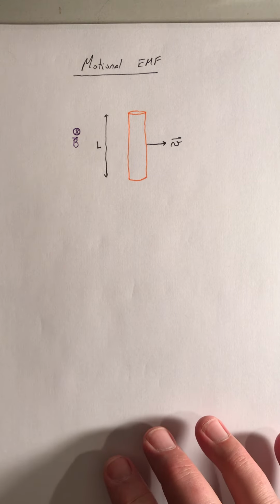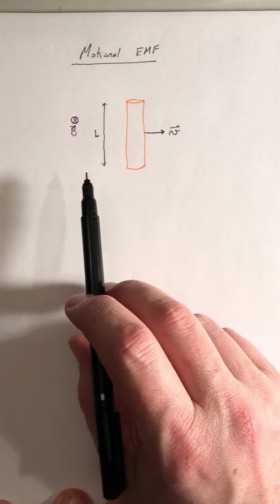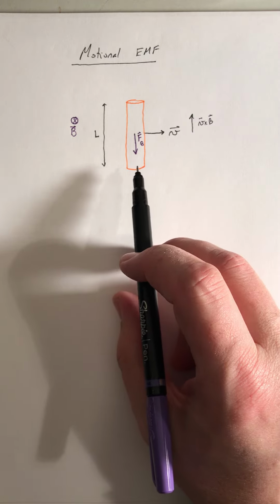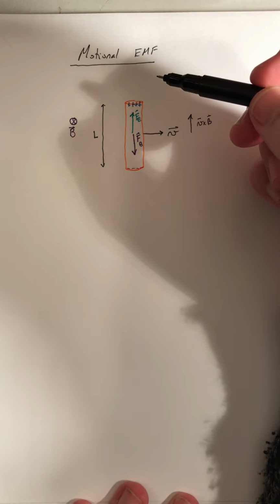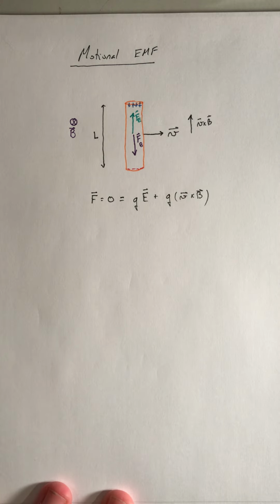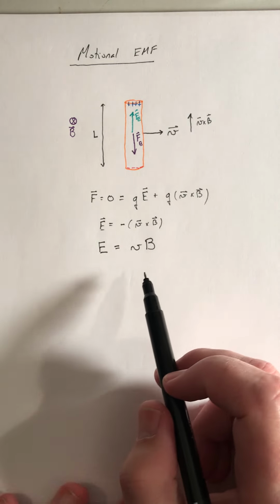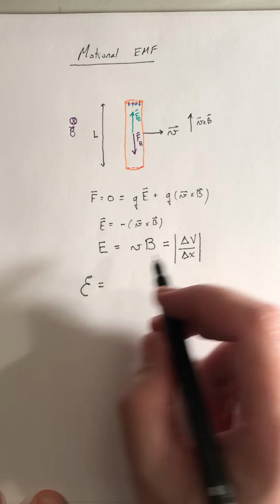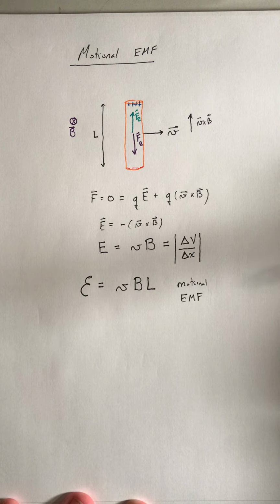Motional EMF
The EMF induced across a conductor moving through a perpendicular magnetic field at a constant velocity.